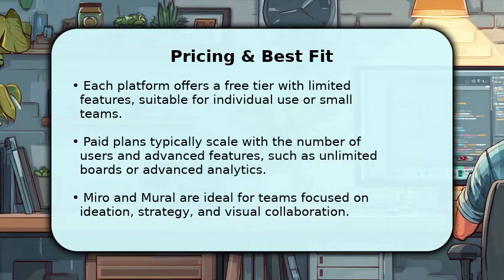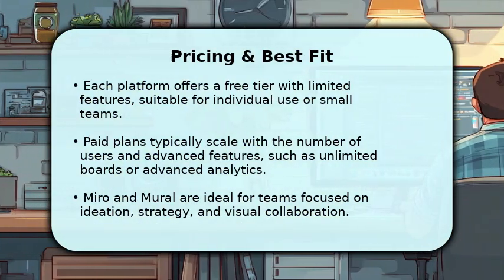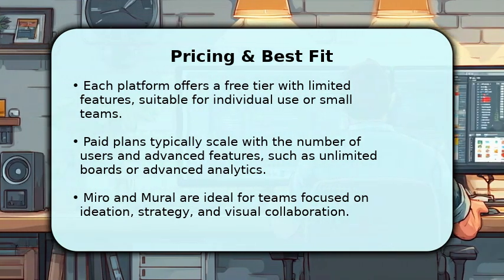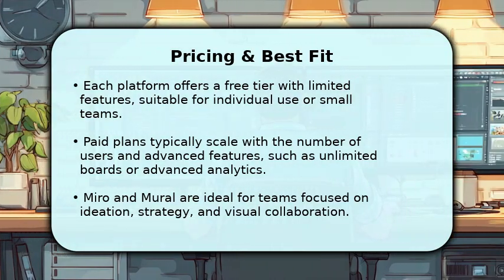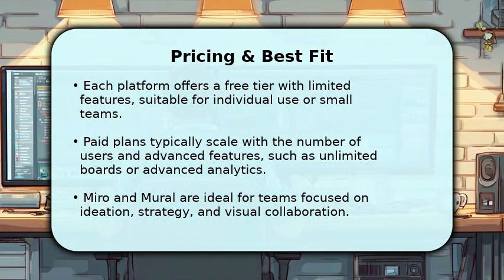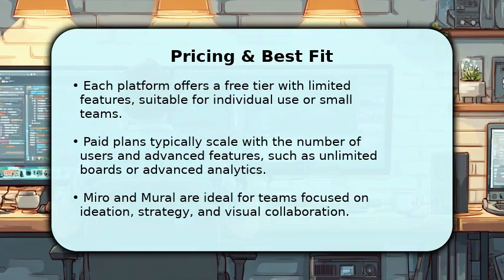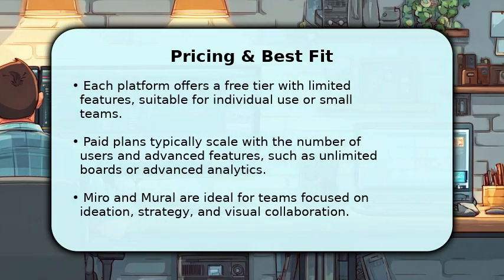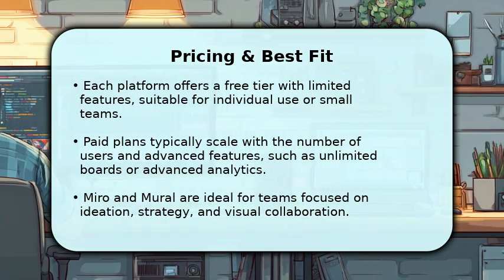Miro vs Mural vs Figma - 2025 Comparison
▸ :^) Considering Miro, Mural, or Figma for your next big project? This comprehensive comparison dives deep into the features, benefits, and ideal use cases for each of these leading collaboration tools. Whether you're focused on visual whiteboarding, creative design, or streamlined project management, understanding the nuances of Miro, Mural, and Figma is essential for making the right choice. We'll break down their core functionalities, explore their strengths in different team environments, and help you determine which platform best suits your workflow for ideation, brainstorming, and design. Get insights into user experience, integration capabilities, and pricing structures to make an informed decision for your digital workspace. Discover which tool excels for remote teams, design agencies, or product development, ensuring your team has the most effective digital whiteboard and design software available. Tags: Miro, Mural, Figma, collaboration tools, digital whiteboard, design software, project management, ideation, remote work, team productivity, creative design, software comparison .